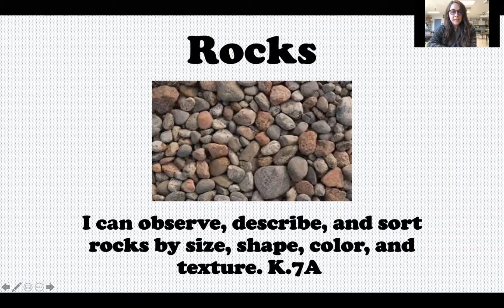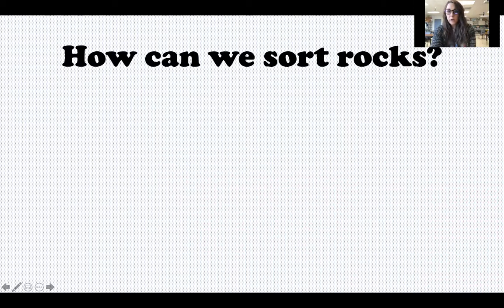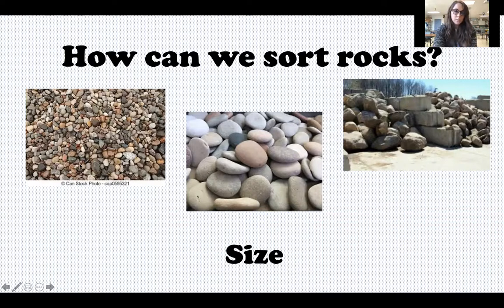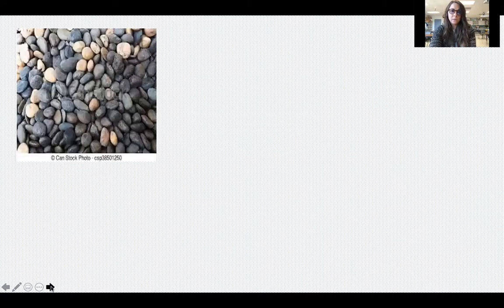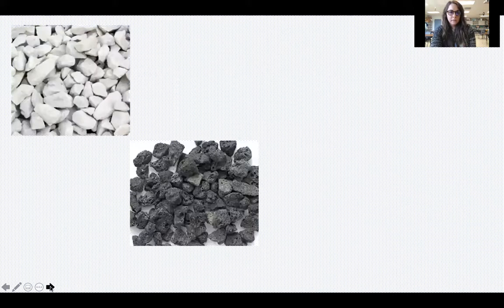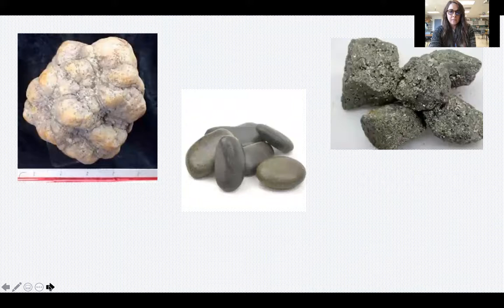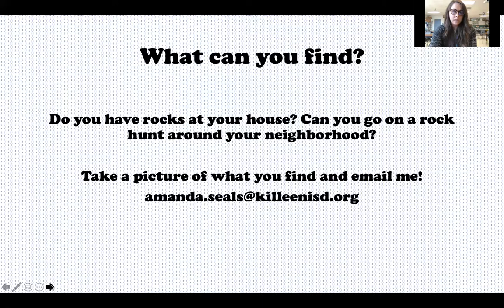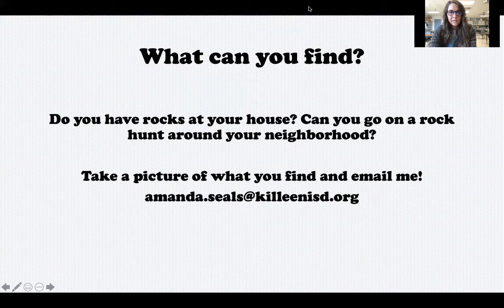Kinder Nov 2 Rocks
In this video, I talk about all the different ways we can describe and sort rocks, including their size, shape, color, and texture. Then, we sort a collection of rocks.